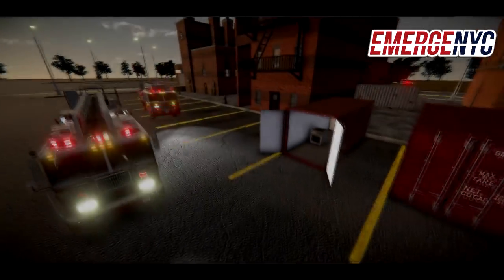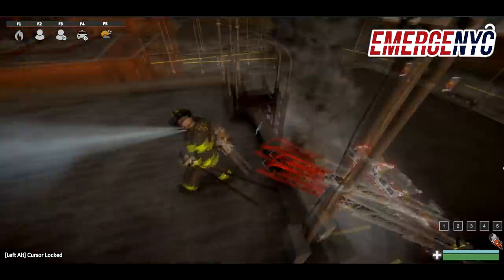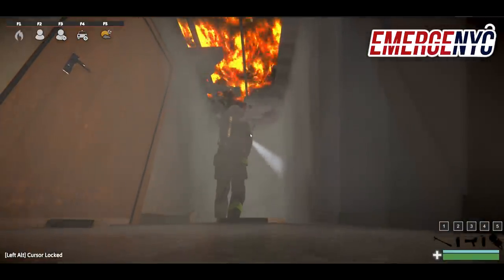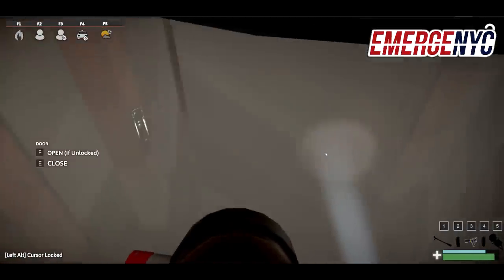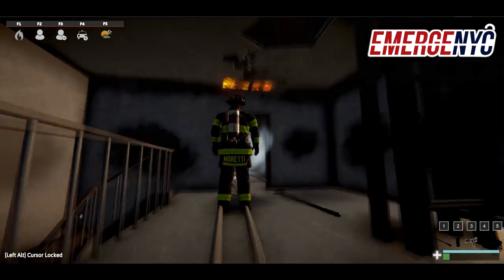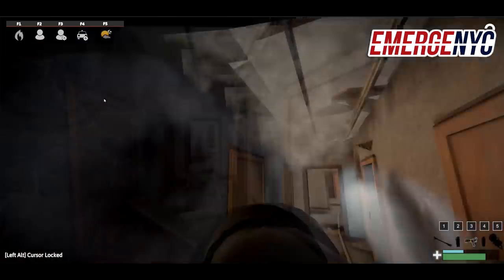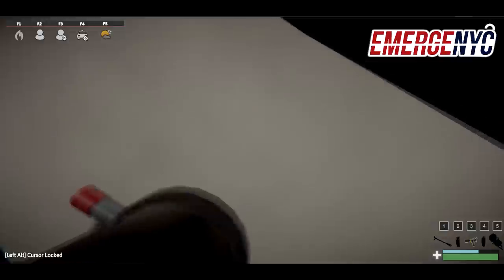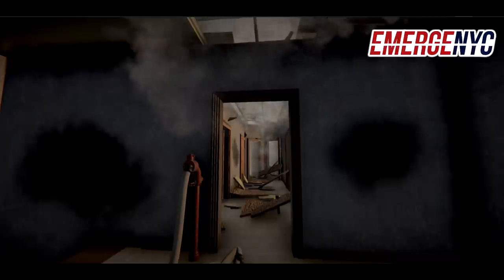EmergeNYC - Cockloft Fire! - Hooks, Roof Venting, and More!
Update 0.7.5 Includes many new game mechanics including an entirely redesigned Venting system.

Update 0.7.5 will release on Dec. 20th.

03:05 Roof Venting
03:30 Roof Hook
05:26 Pulling Ceiling
06:11 Stretching Lines
07:53 Making the push
10:33 Engine Backs Out
11:22 Using the Pike to pull more ceiling
12:35 Knocking down more fire
14:50 Truck continues to open up the ceiling
15:00 Truck Pull ceiling in fire apartment
16:38 Bail out of window
17:27 Knocking down Fire with the Tower Ladder
18:00 Line on the roof